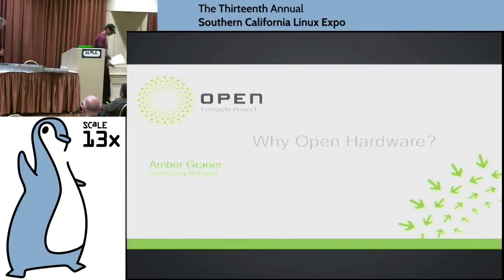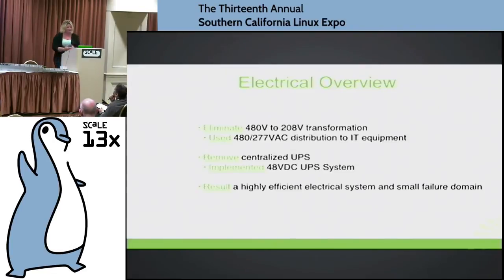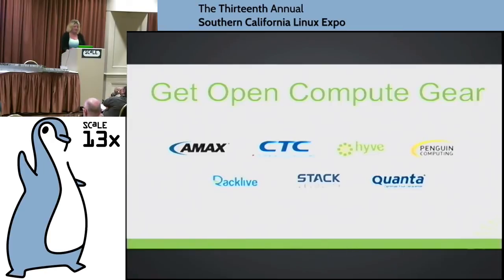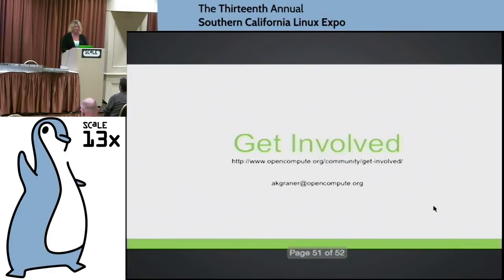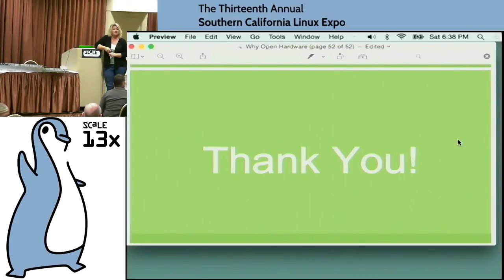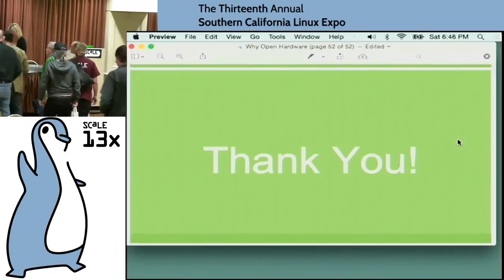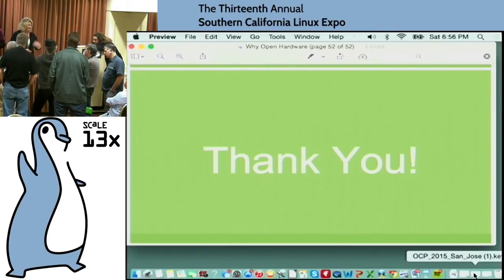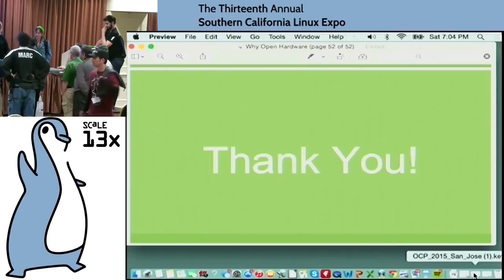Amber Graner - Why Open Hardware - SCALE 13x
The Open Compute Project Foundation is a 501c6 organization which was founded in 2011 by Facebook, Intel, Rackspace, Goldman Sachs and Andy Bechtolsheim. Its mission is to apply the benefits of open source software to hardware and rapidly increase the pace of innovation to hardware design and engineering. By releasing Open Compute Project technologies as open hardware, its goal is to develop servers and data centers following the model traditionally associated with open source software projects. In this talk AK Graner will go over the mission and vision of the Open Compute Project. She will show you the designs and specs that drive some of the leading web scale data centers architectures and more. Learn how the OCP Hardware Licenses complement the OSI software licenses and increase the pace of innovation in the data center ecosystems. Learn how to participate in the OCP Community and where the OCP gear available.

About the Speaker:

Amber began her personal journey into open source in 2009, when she began blogging about her experiences with Ubuntu, filing bugs, organizing and speaking at various Linux events, and more. Amber insists that the days of “by the techie for the techie” in Linux and open source are gone and encourages anyone who wants to contribute to a project to do so.

Amber is a co-author of the Official Ubuntu Book and a technical reviewer of Art of Community and has written for other publications such as Linux Pro and Ubuntu User Magazines, InformIT, and various blogs.

Currently, Amber is the community manager for the Open Compute Project (OCP) Foundation--a community of engineers whose mission is to design and enable the delivery of the most efficient server, storage and data center hardware designs for scalable computing by following the model traditionally associated with open source.